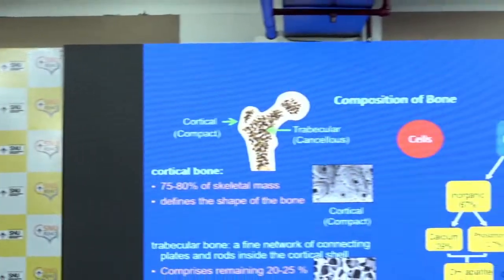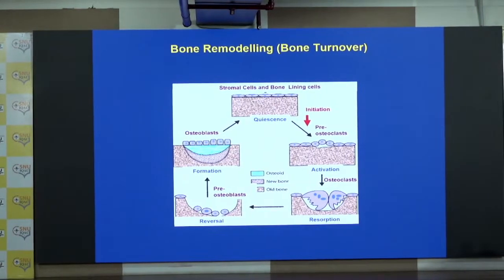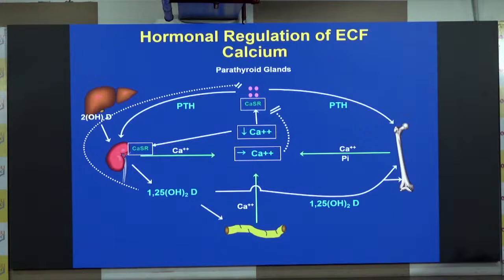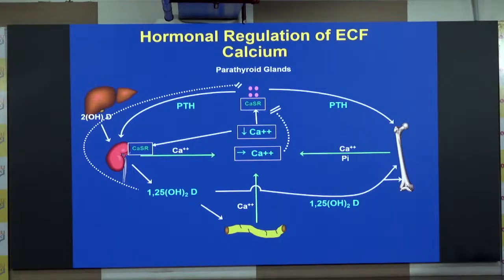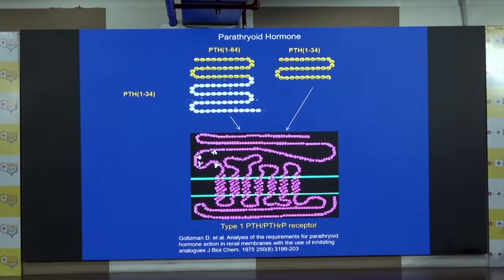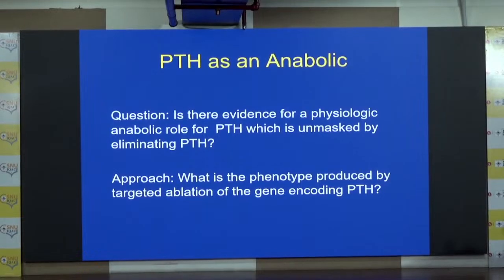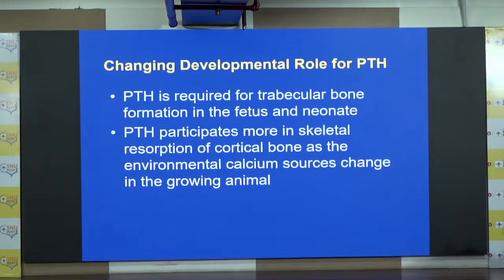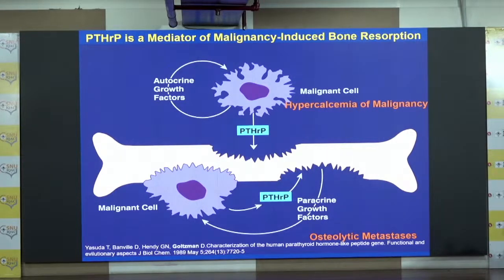SNU-BioTalk 2025 || LIVE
SNU-BioTalk 2025 || LIVE || Day 1 || International Conference on Symphony of Cellular Signals in Metabolism and Immune Response